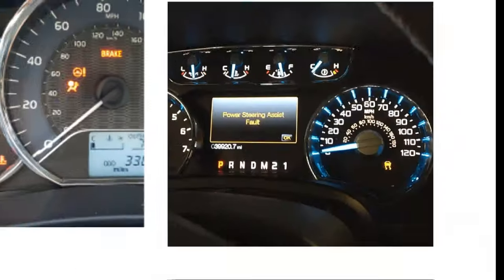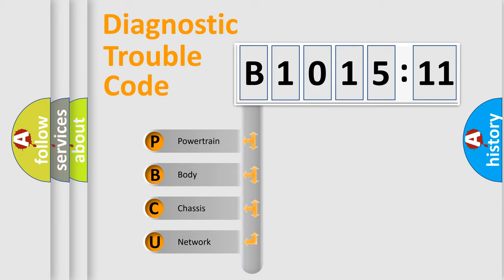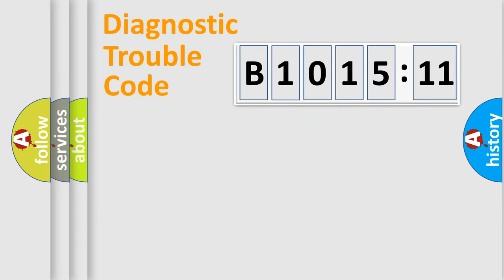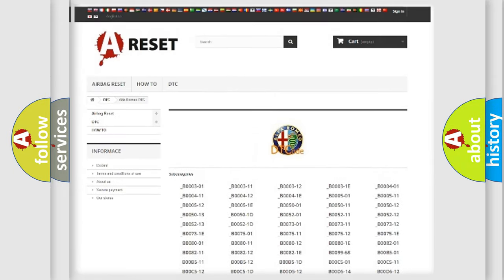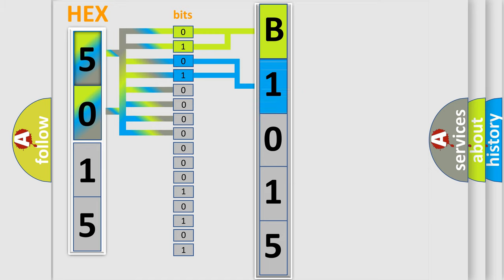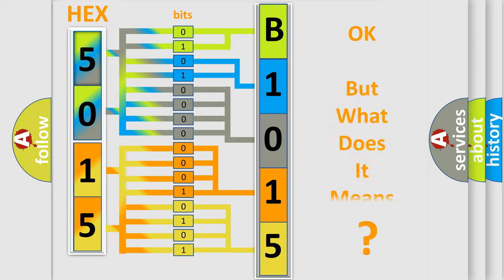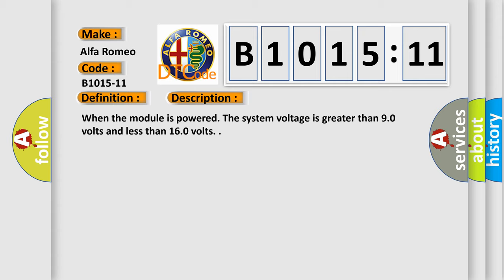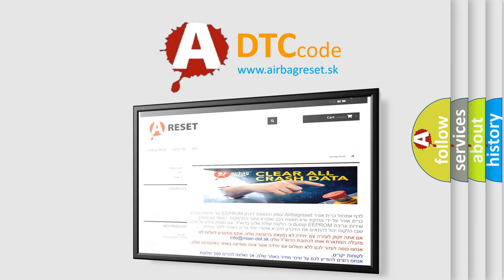DTC Alfa-Romeo B1015-11 Short Explanation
Contents:
0:21 Basic DTC analysis according to OBD2 protocol standard.
1:48 Insight into programming
2:58 A diagnostically understandable description of the Diagnostic Trouble Code
3:05 Basic error definition

Make:
Alfa Romeo
Code:
B1015-11
Definition:
Rear Left Stop T1 (Fixed)-Circuit Short To Ground
Description: